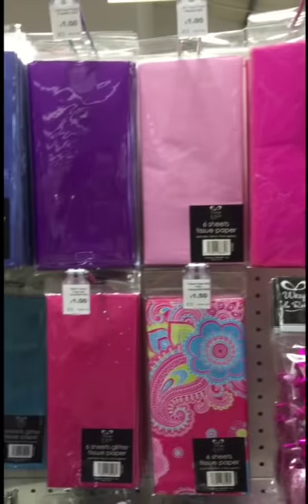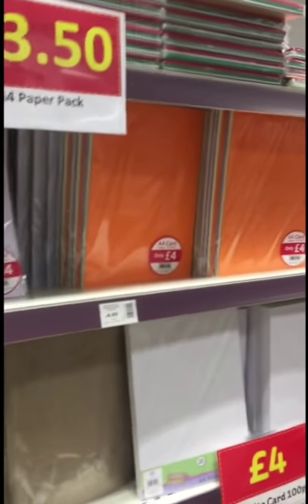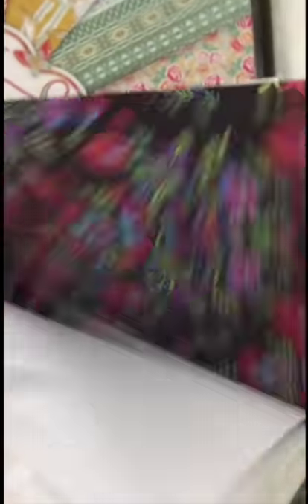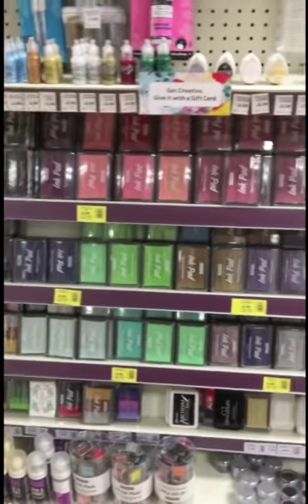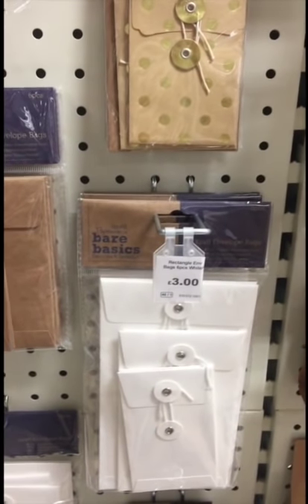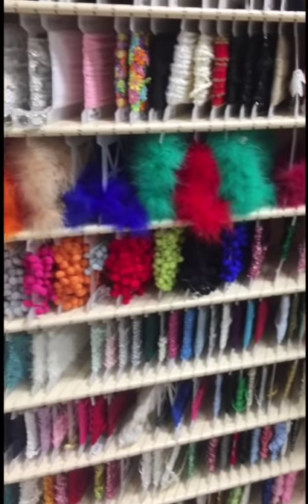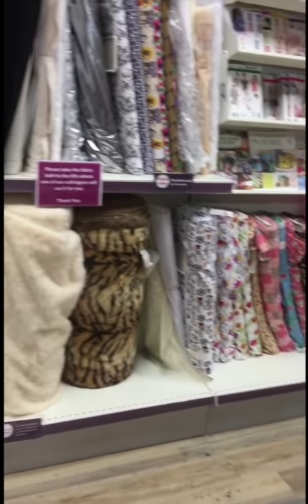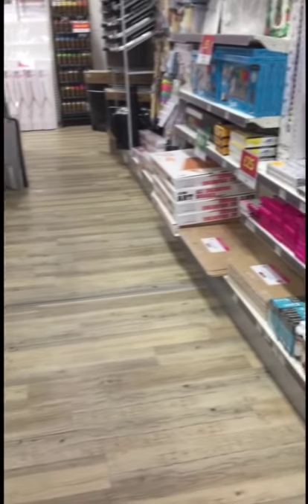Shop With Me? Feeling Brave!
I was not planning this, just did it in the moment so sorry I am not looking my best  LOL.    I see so many wonderful stores on YT, I thought I would share what we have here in the UK.  I love this shop.

Thanks if you joined me. xx